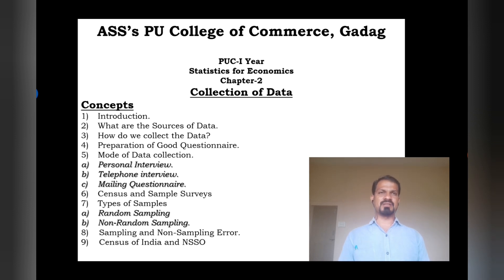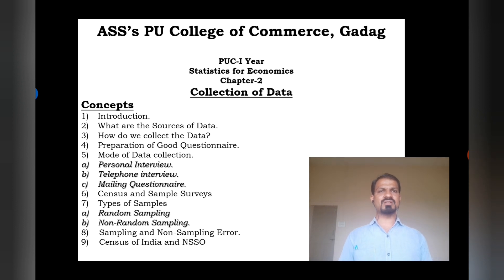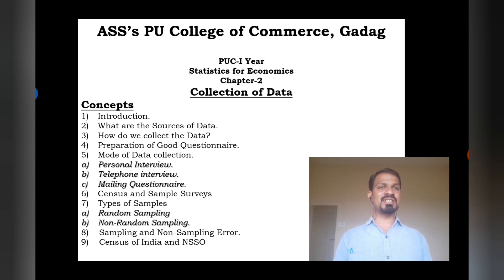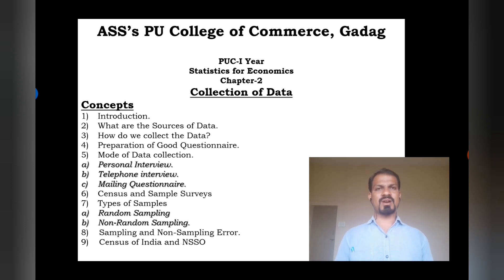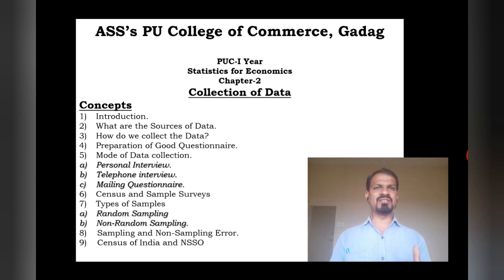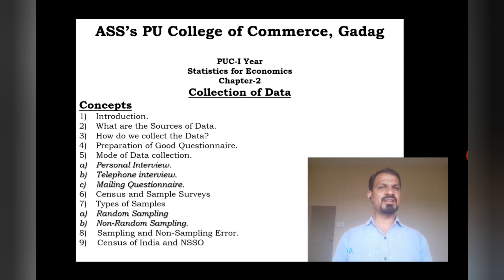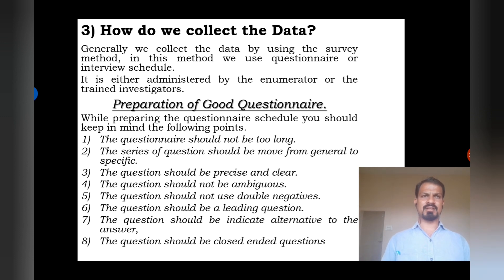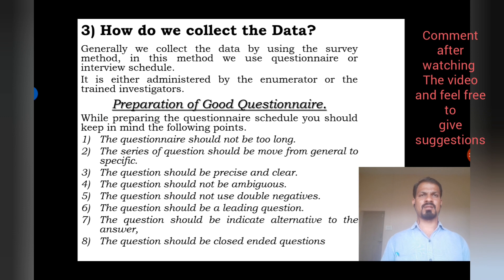Collection of Data_Chapter-2_Class-1/6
Discussed concepts_Introduction, What are the sources of data.